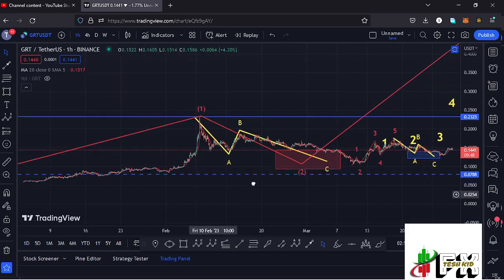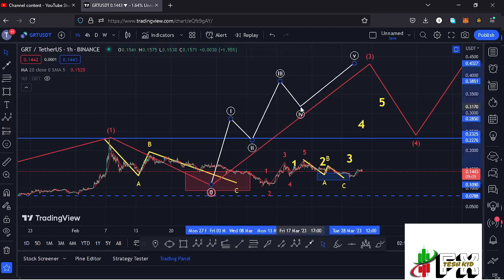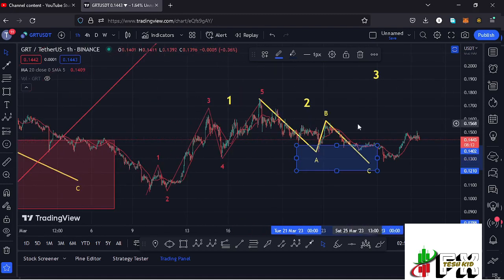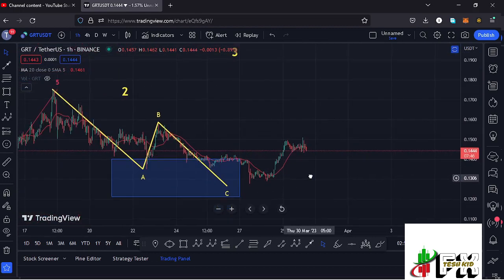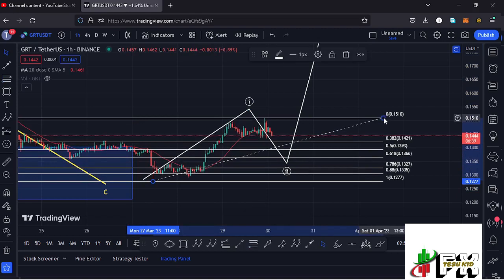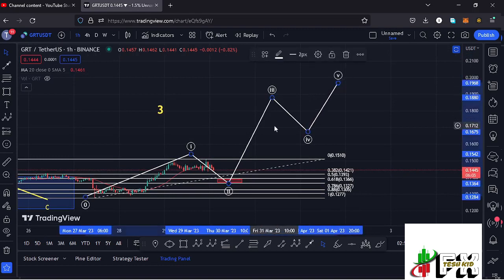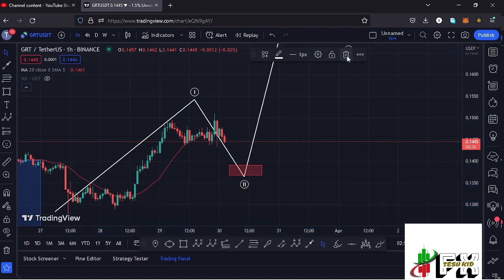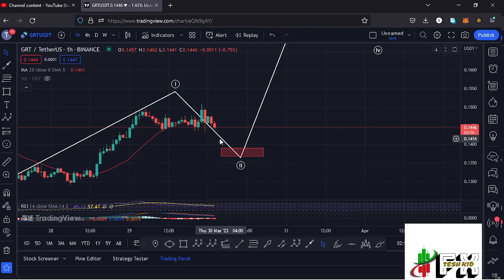🚨THE GRAPH (GRT) BREAKDOWN PRICE PREDICTION [NEXT TARGETS]